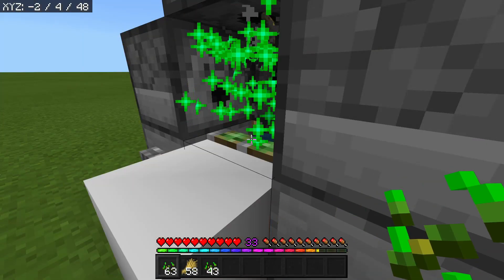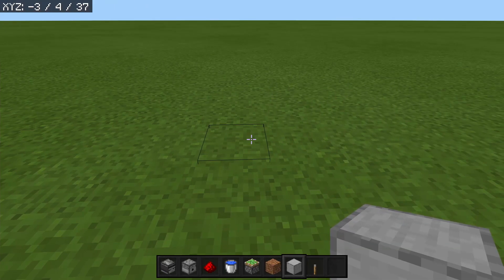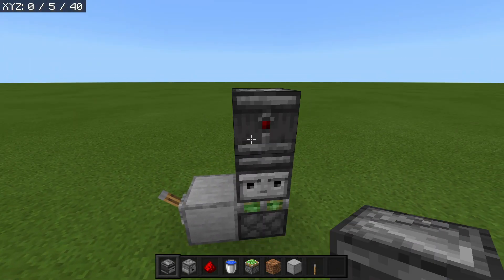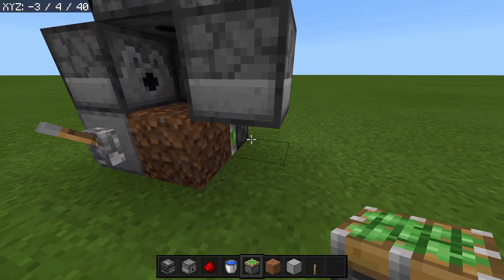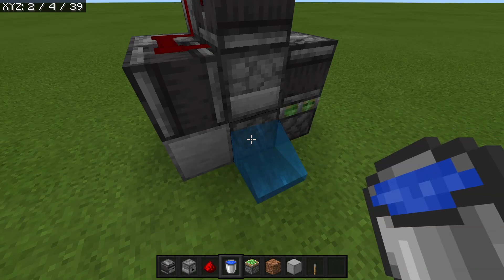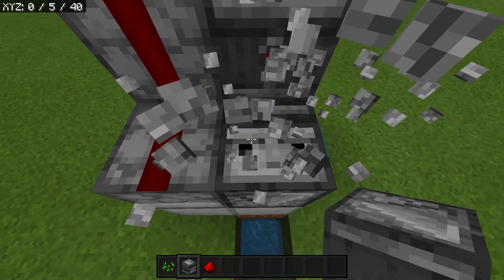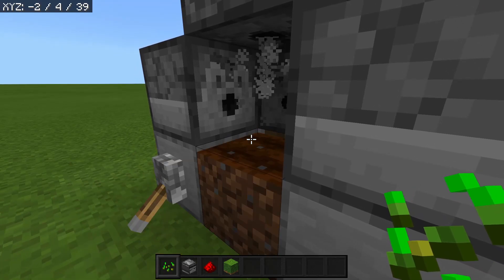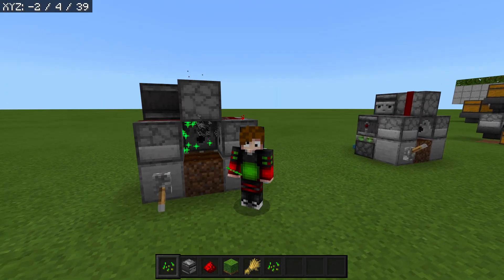SIMPLE 1.16 AUTOMATIC CROP FARM: Minecraft Bedrock MCPE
Hey guys! Thanks for clicking on this video. I hope you enjoyed!

Please leave comments on video ideas for the future